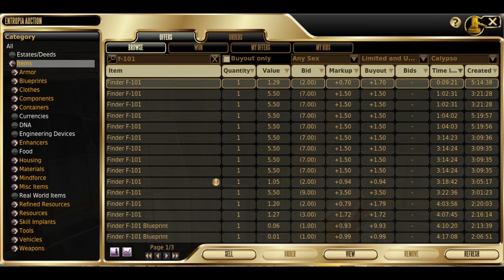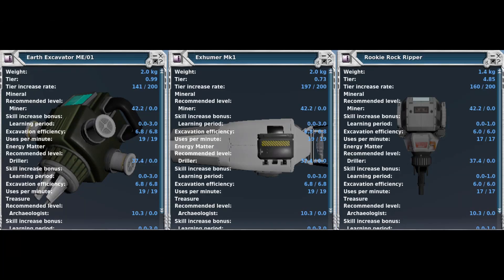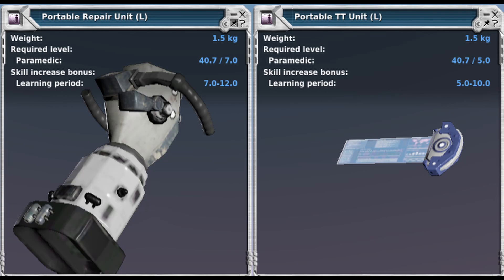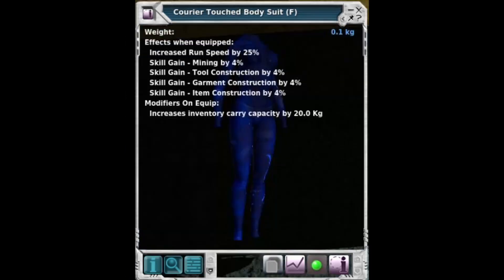Mining Essentials: Gears and Skills for Prosperity in Entropia Universe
Timecodes
0:00 - Intro
0:05 - Finder
0:07 - Extractor
0:16 - Portable repair and tt
0:20 - Ring for movement speed
0:21 - Cloths, Suits, Coats for movement speed
0:24 - Pets for movement speed
0:26 - Pills
0:27 - Strength to carry more!